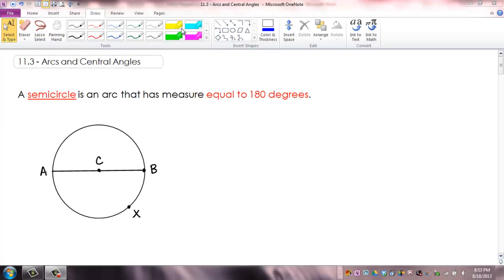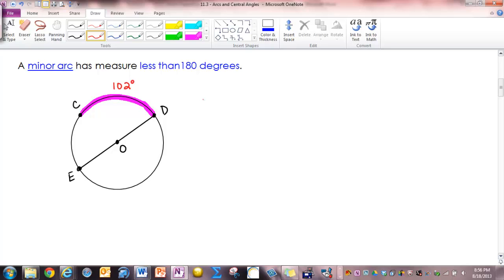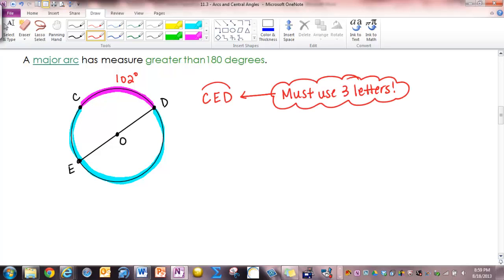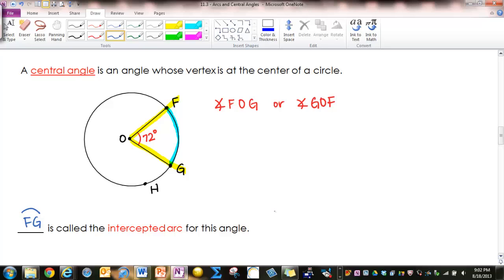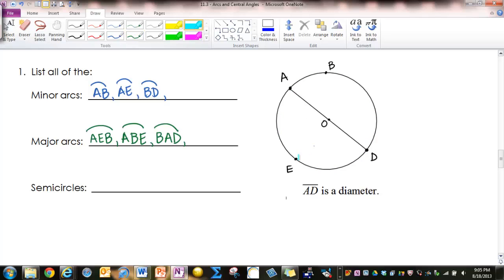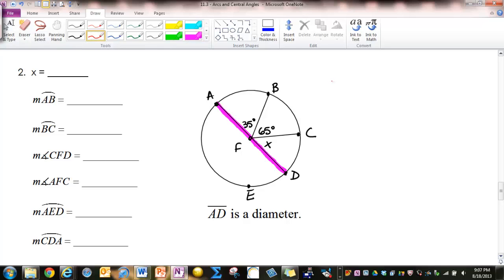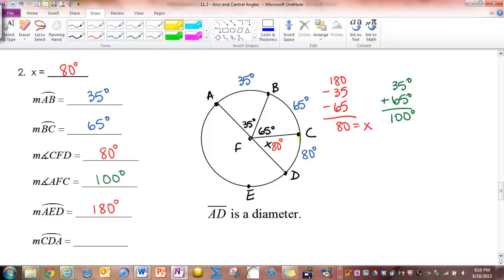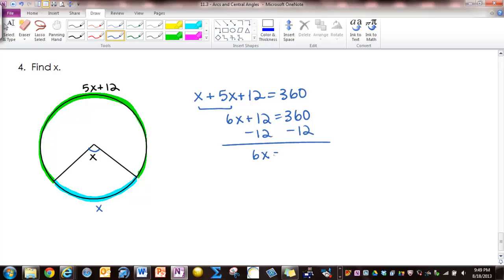Arcs and Central Angles PHS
This is a video for Section 11.3 - Arcs and Central Angles.  Made by Kathy Petko at Palatine High School.